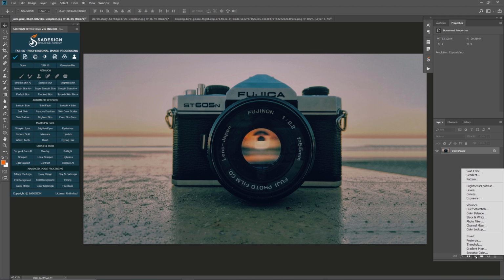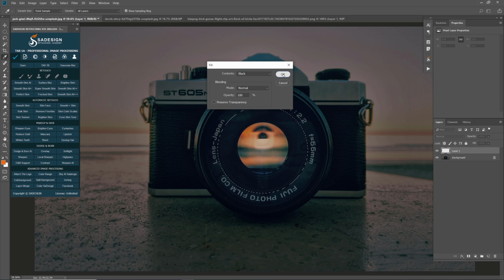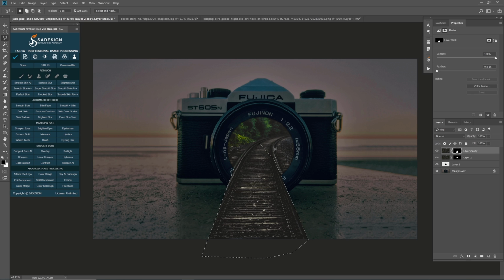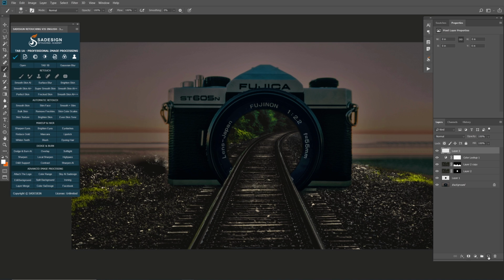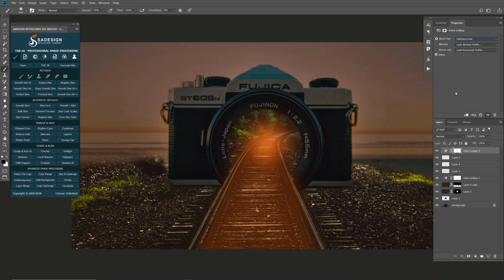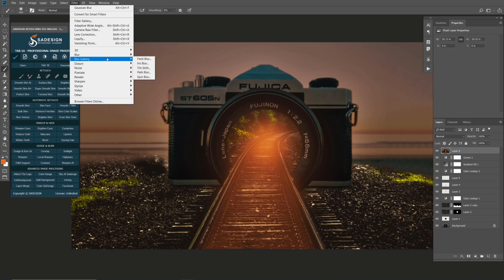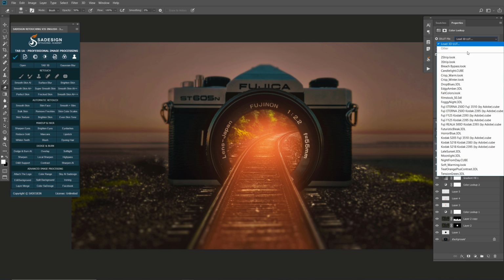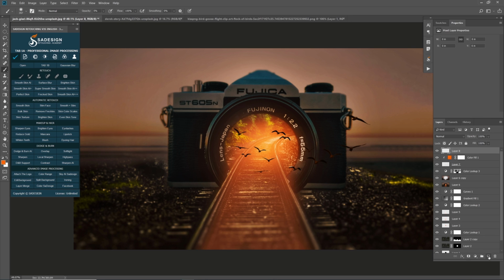3D Scene Life Pop Out Effect Photoshop Manipulation Tutorial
3D Scene Life Pop Out Effect Photoshop Manipulation Tutorial
Hi there, let’s me show you how to create 3D Manipulation scene life in Photoshop.

3DScene PopOutEffect Photoshop3D Scene Life Pop Out Effect Photoshop Manipulation Tutorial

3DScene PopOutEffect Photoshop3D Scene Life Pop Out Effect Photoshop Manipulation Tutorial